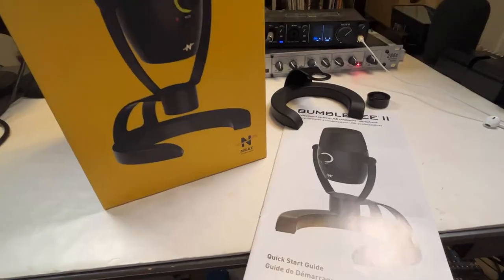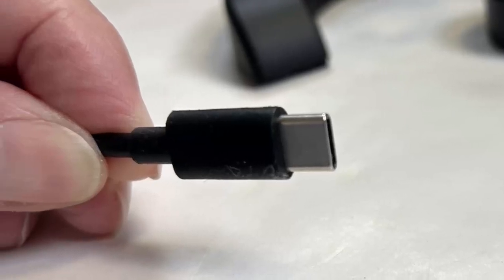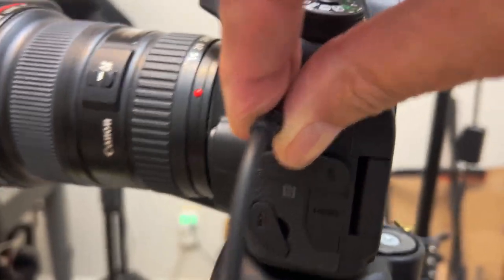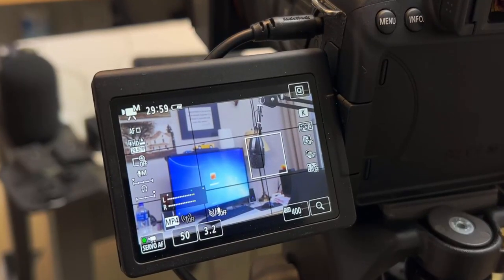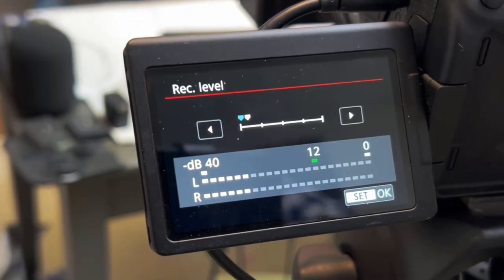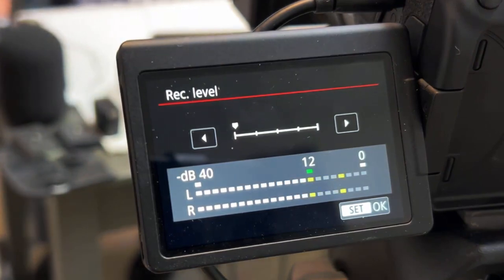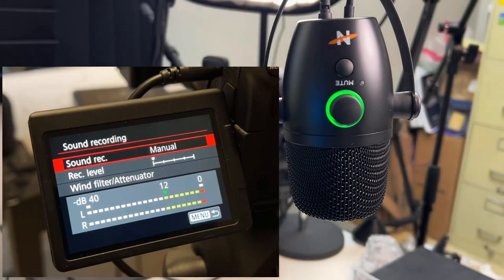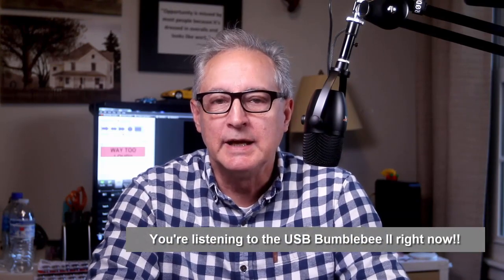Neat Bumblebee II USB Microphone Audio Directly Into A Camera Trick, No Syncing In Post!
Want a Trick that Allows you to get your USB Microphone Audio DIRECTLY Into a Camera Without Syncing it in Post Processing? That's right. I said a USB Microphone DIRECTLY INTO YOUR CAMERA!!

Well, if that's you, you've come to the right place. YOU CAN DO IT and I show you how.

I used the Neat Bumblebee II USB Microphone!

Neat Bumblebee II USB Microphone:

Shure SM7B Dynamic Microphone:

Camtasia Video Editing Software:

Rode PSA1 Swivel Microphone Boom Arm:

1/8th Inch Male TRS to 1/8th Inch Male TRS Cable, 10 feet

USB C Extension Cable (So Microphone USB could reach my computer)

Canon 80D Camera:

DBX286s PreAmp/Processor:
BH Photo

Motu M2 Audio Device:
BH Photo

Items I have in my "Kit:"

Items I sometimes use in my videos:

DBX286s PreAmp/Processor:
BH Photo

BH Photo

Neumann TLM102 Condenser Microphone:
Black, Amazon
Gold, Amazon

Rode NT1 (Old Style) Condenser Microphone:

Rode Procaster Dynamic Microphone:
Amazon (No Shock Mount)

Behringer XM8500 Dynamic Microphone:

Other Items I sometimes use to make videos:

5'x7' Green Screen:
BH Photo

DJI Osmo Pocket 3 Axis Gimbal Camera,
BH Photo

DJI Osmo Pocket with 64GB Sandisk Exteme Card:

Feiyu Tech AK2000 3 Axis Gimbal:
BH Photo

Yamaha MG10XU Mixing Console:
BH Photo

Manfroto 290 xTra Tripod with Fluid Head:
BH Photo

Honeywell 3500 Lumen LED Work Light:

Studio Lighting Kit:

Joby GorillaPod 5K:
BH Photo

Racheting Spring Clamps 4 pack (used to steady Osmo Pocket or Hold Up Backdrops):

Microphone Stand, Tall:
BH Photo

XLR Male to XLR Female Cables: